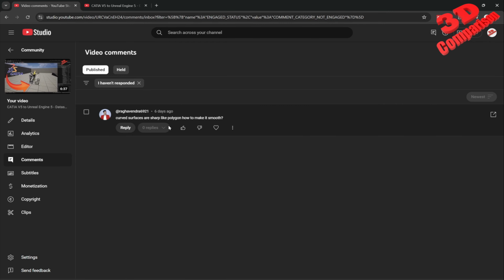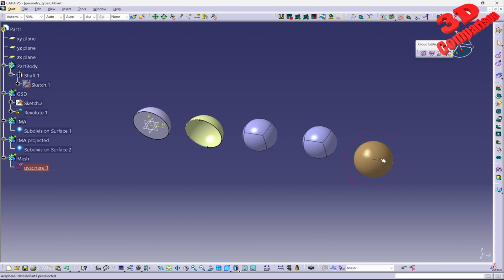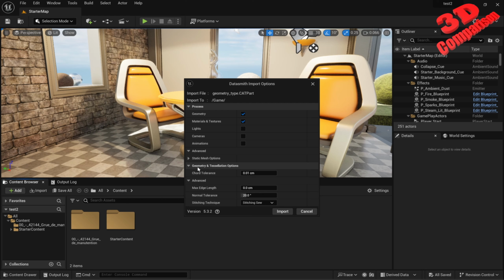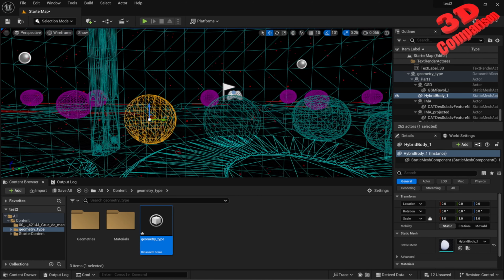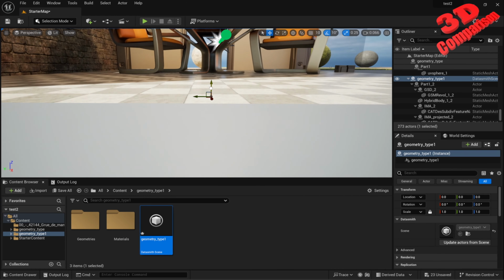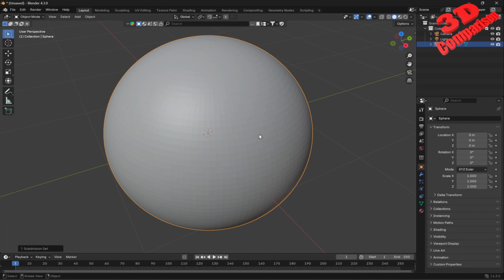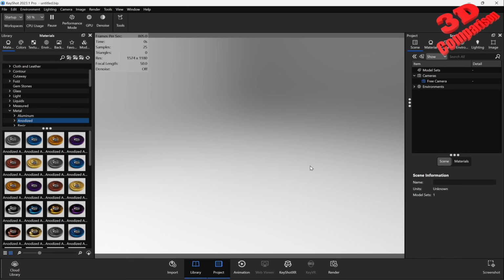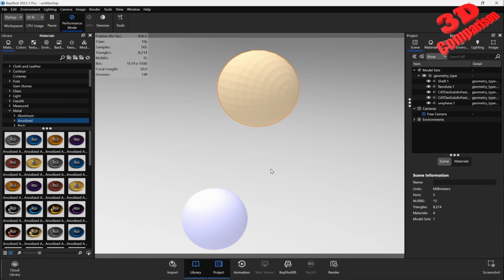How to adjust 3D Model tessellation on import from CAD to Unreal Engine via Datasmith